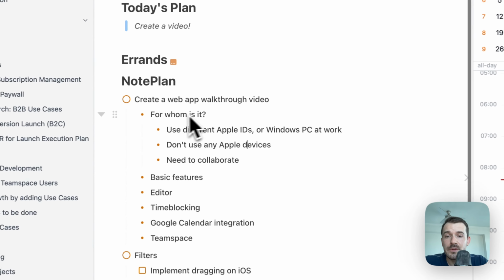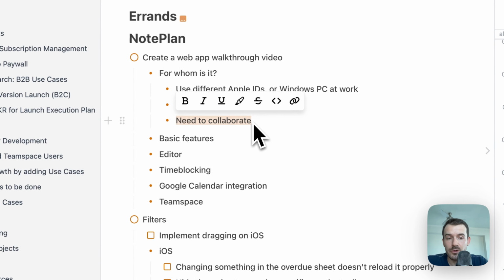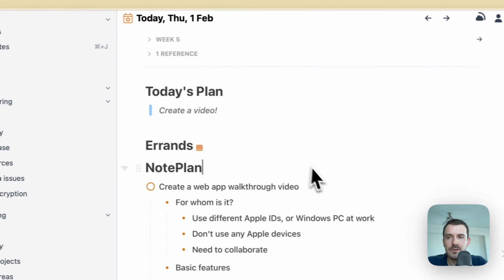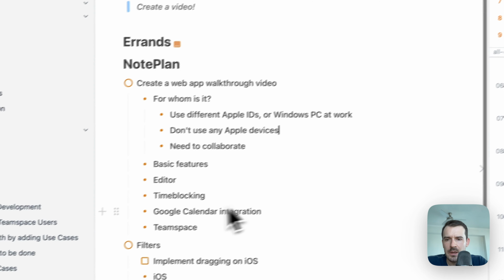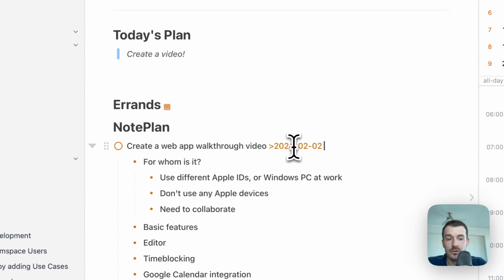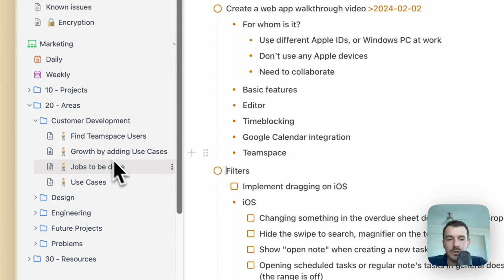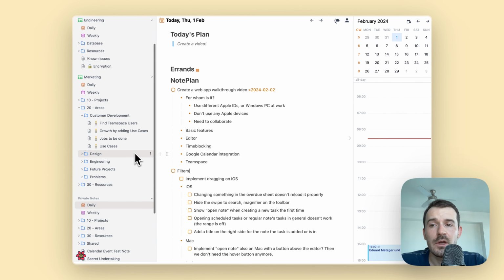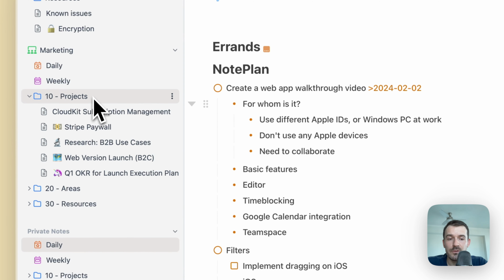Web App Public Beta Walkthrough (Features, Teamspaces and more)